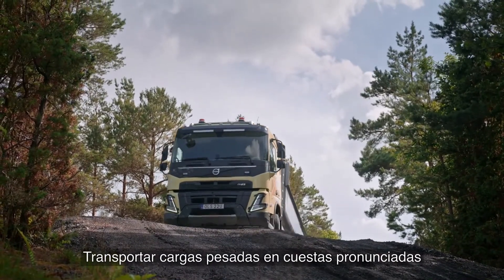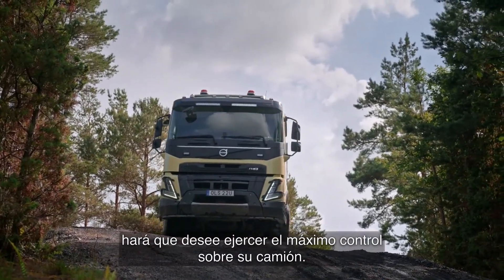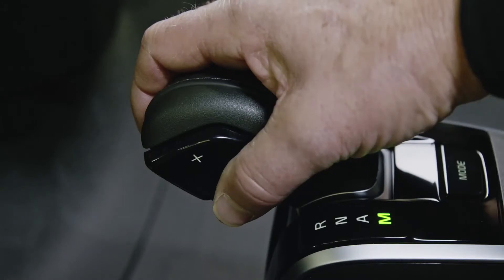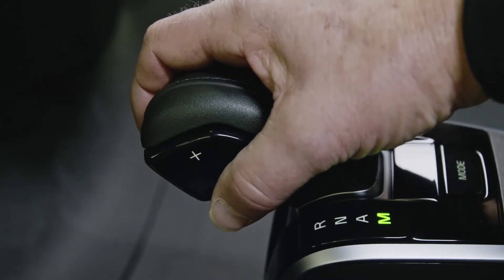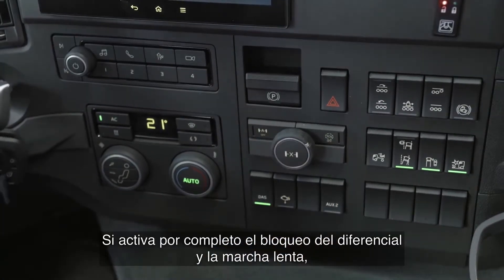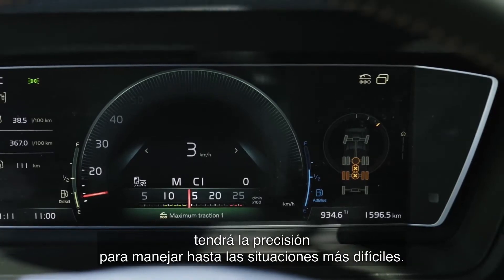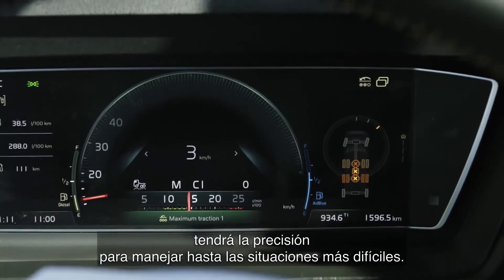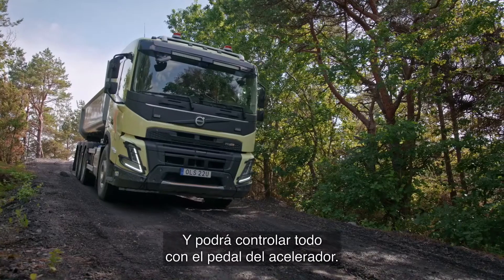Volvo Trucks: I-Shift Volvo FMX, marchas supercortas